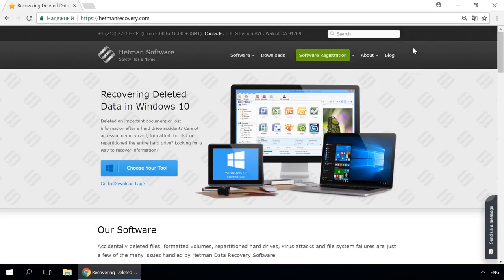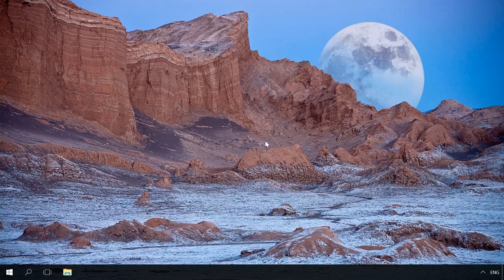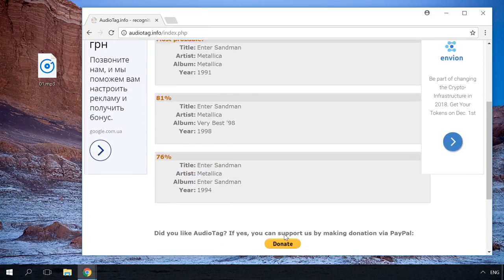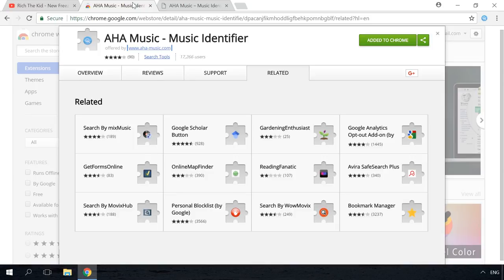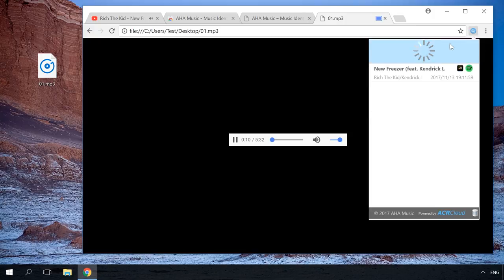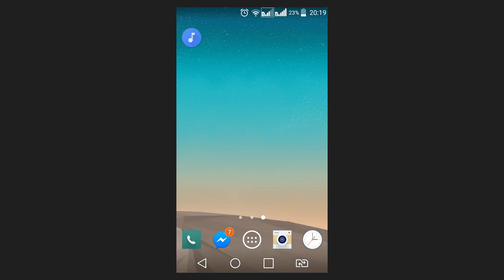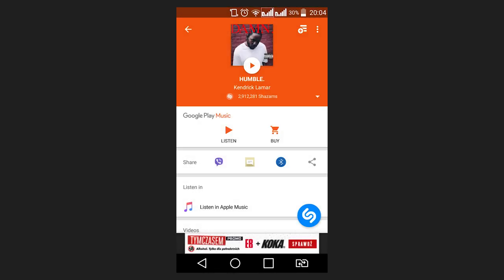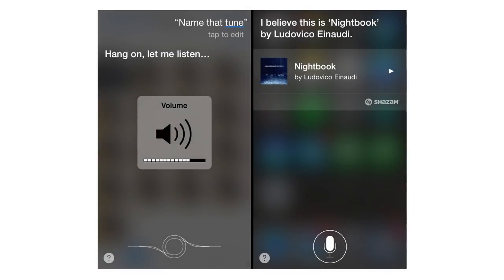How to Find the Name of a Music Track by Melody or Online, for PC, Android or iOS Phone 🎵💻📱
👍 Watch how to recognize a song or find the name of a music track by its melody. Quite often, you hear a great song on the radio or on YouTube, but you have no idea about the artist or the name of the song. However, there are many tools and applications for Windows, Android or iOS meant to recognize music online or from the microphone.

Why Files Won’t Open After Data Recovery? What Can You Do

I’ll give a brief review of these applications, test their work and tell you about their advantages and disadvantages. Here we go.

Content:
0:00 - Intro;
1:13 - Online services for recognizing music from a PC
2:27 - Online music recognition extension for Google Chrome
3:12 - Recognizing a song whose file is located on a computer
3:50 - Google Sound Search Widget
4:37 - Shazam
5:14 - Soundhound
5:56 – Siri

Let’s begin with online services for music recognition. Somehow, there are only a few services like that on the Web. And not all of them work properly.

This utility is also available in Chrome extension store -

That is all for now.  I think the methods I have shown today will be enough to help you recognize music. Good luck.